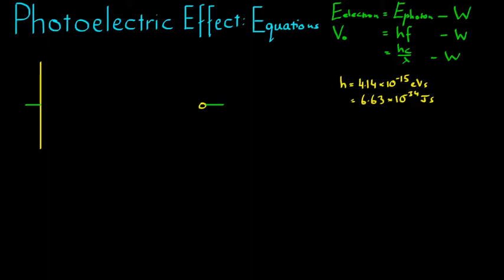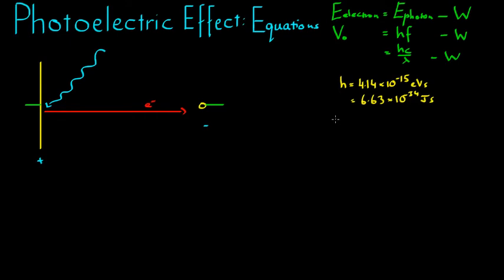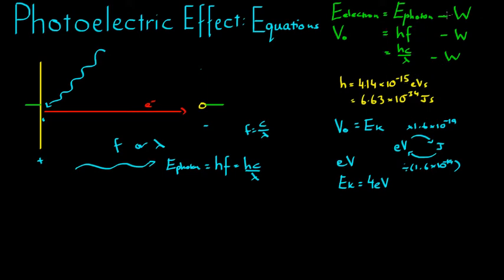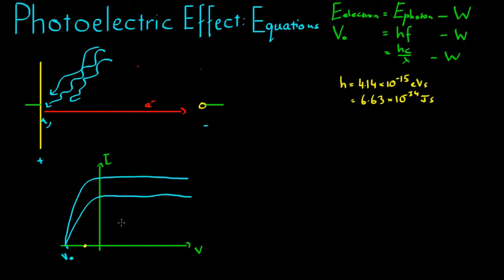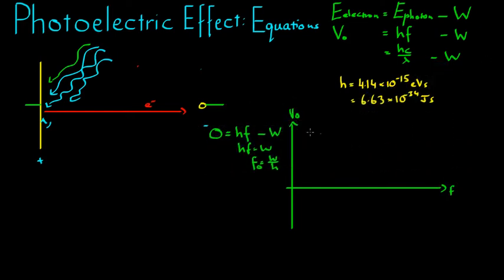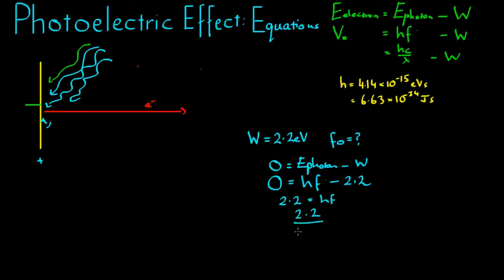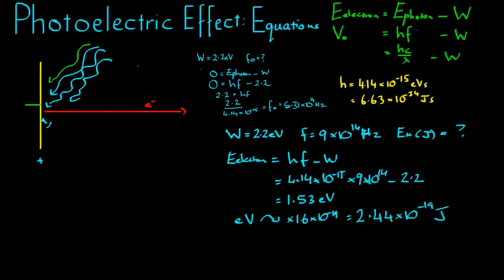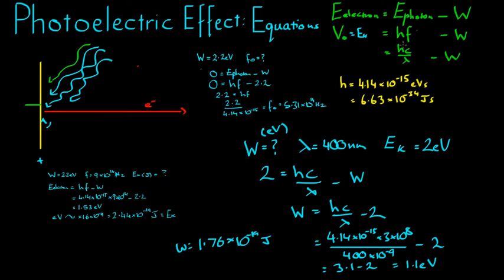Photoelectric Effect Equations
In this video, we look at how to explain the photoelectric effect by relying on the relevant equations of the photoelectric effect.